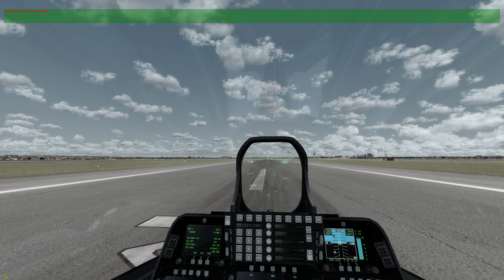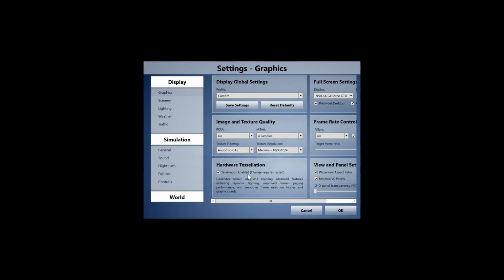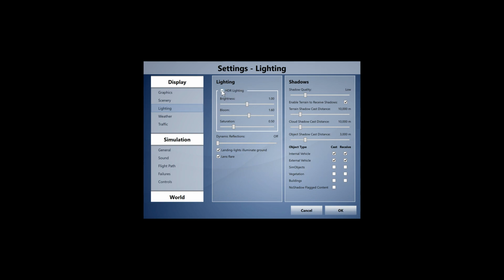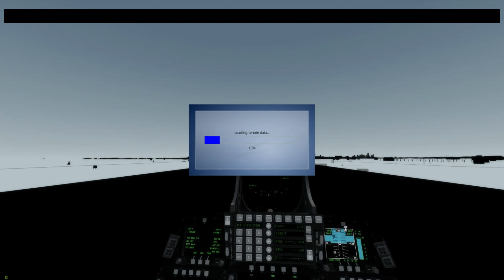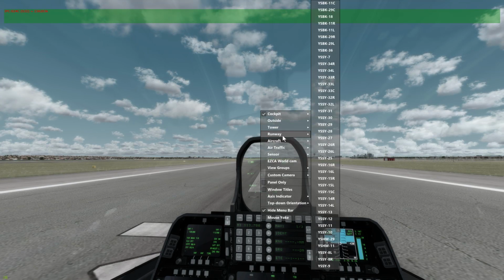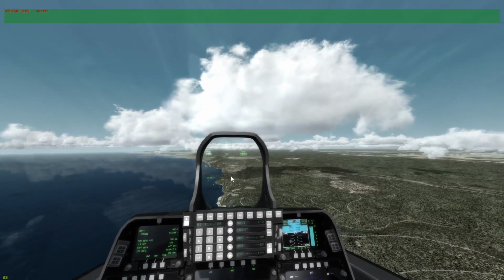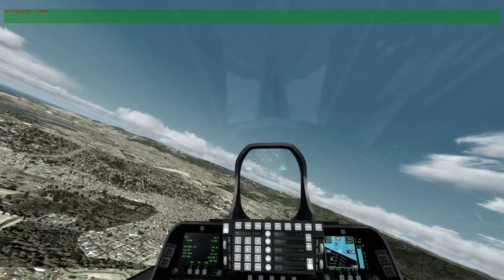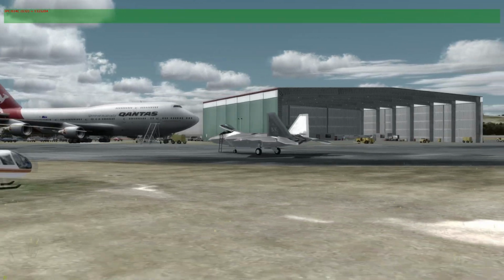[P3D] 64bit Confirmed + Tweak Guide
In this video I go through my settings and tweaks that I use plus a special announcement about P3D 64-bit

[Computer Specs]
CPU: Intel i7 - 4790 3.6GHz
Motherboard: ASRockH97M
Ram: 16GB DDR3
Hard Disk: 250GB SSD
Video Card: Nvidia GTX 670 4gb

[P3D.CFG]
[TERRAIN]
LOD_RADIUS=8.500000